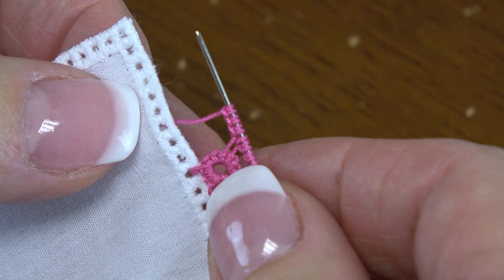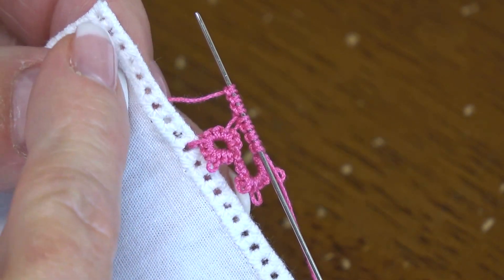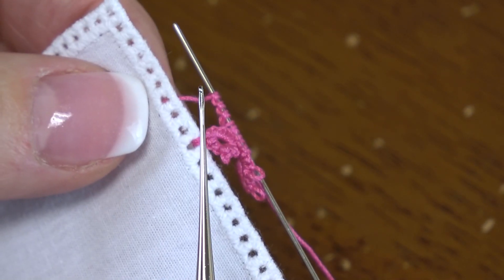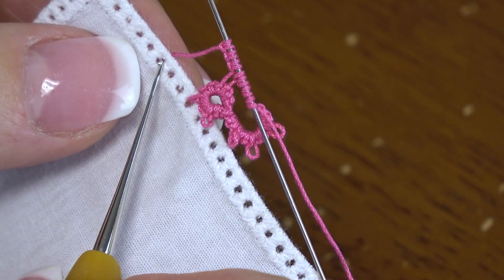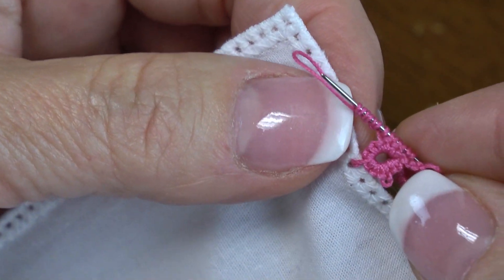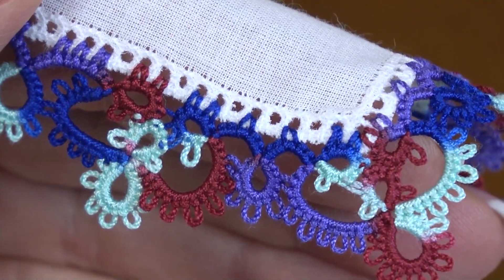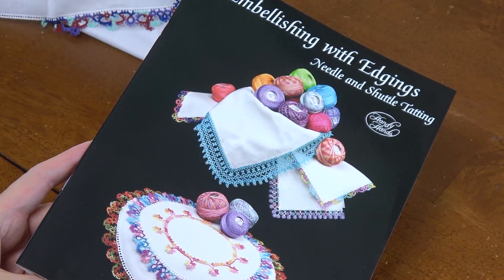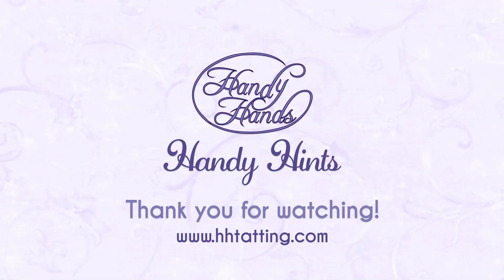Attaching Tatting to a Hanky-Shuttle or Needle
How to attach tatting to a hanky. This method works for either a shuttle or needle.